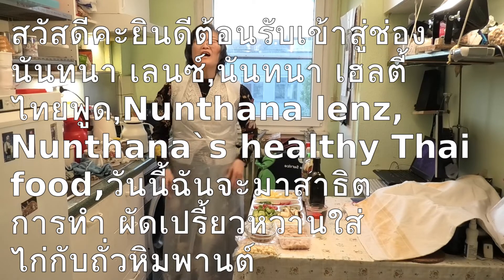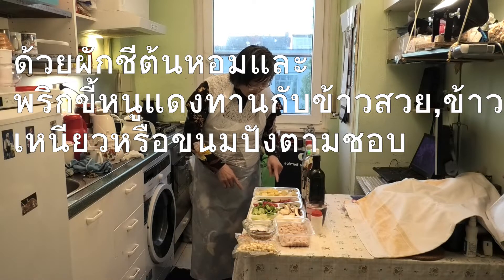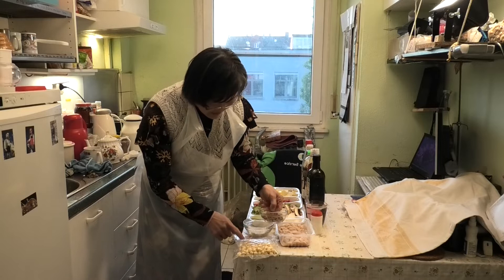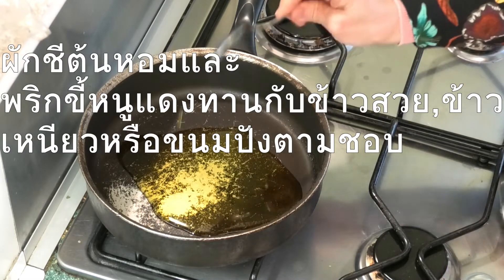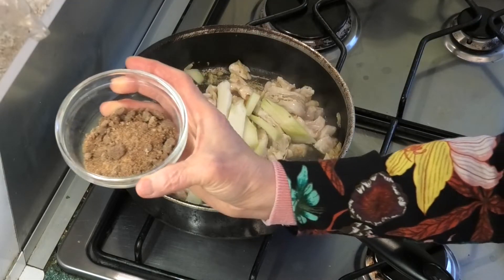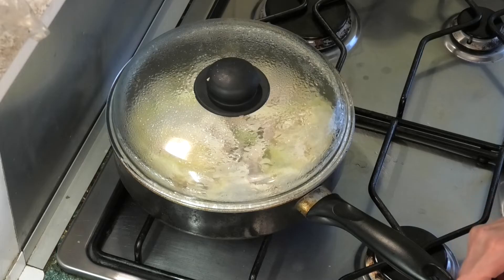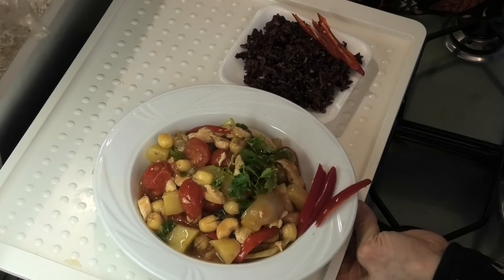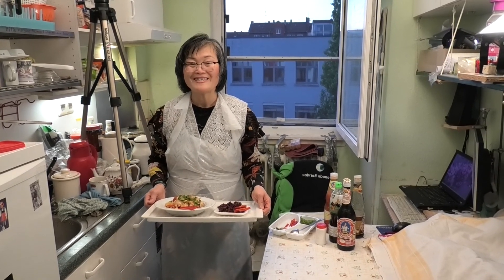ผัดเปรี้ยวหวานใส่ไก่🐓🍅🍍🍄🌶/ถั่วหิมพานต์อร่อยชื่นใจคุค่ท.ภชน.สูง-Sour&sweet stir-fried chic./cas.Nut😍😋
L131ผัดเปรี้ยวหวานใส่ไก่🐓🍅🍍🍄🌶/ถั่วหิมพานต์อร่อยชื่นใจคุค่ท.ภชน.สูง-Sour&sweet stir-fried chic./cas.Nut😍😋-Nunthana Lenz,Nunthana`s healthy Thai food.
I really like this menu because it is very famous in Europe.Every body know this menu because it is not too hot and every body can eat it. It is also delicious and healthy. Thanks.
ฉันและคนยุโรปชอบเมนูนี้จริงๆเลยคะเพราะว่ามันไม่เผ็ดเกินไปทุกๆคนไม่ว่าเด็กหรือผู้ใหญ่สามารถทานมันได้ง่ายๆแถมมีประโยชน์ทางโภชนาการสูงอีกด้วยถ้าใครอยากรู้ว่ามันมีประโยชน์อย่างไรให้ดูที่ลิ้งค์ใต้คลิปนี้ได้เลยคะขอบคุณคะอย่าลืมช่วยกดไลค์กดแชรืกดติดตามให้ด้ววยนะคะ

How about Nunthana Lenz;  my real name before married was Nunthana Gaewkheo.,the second name was Nunthana Gaewkheo Shiralipour,the third name is Nunthana Lenz.I was nurse in Thailand I came to Denmark in 1991.I have one child name Carlos Gaewkheo Shiralipour.He will be a doctor soon.I have cooked food for my son and my family every day.And specially in Corona virus 19 pandemic,I have more time to cook at home and interesting to make video in YouTube channel.Now I live in Germany with my husband and go to visit my family every year.
Ingredient inside the video                         ส่วนผสมและวิธีทำอยู่ในวีดีโอคะ